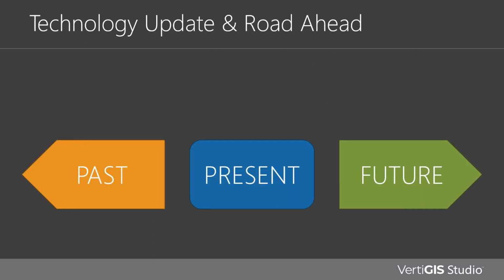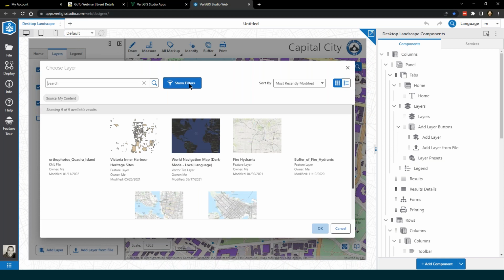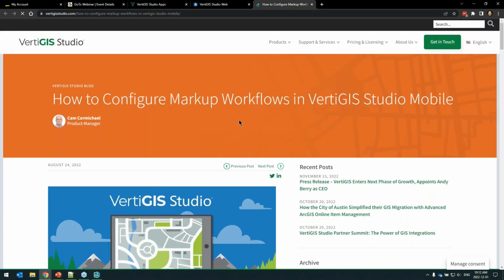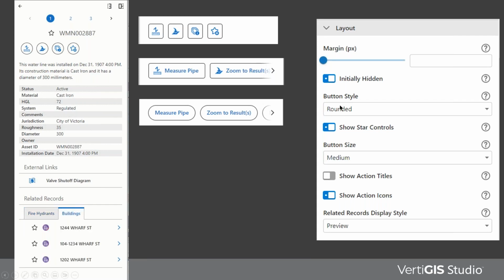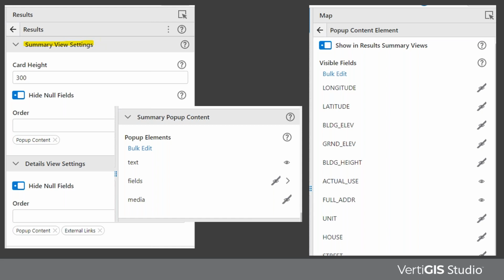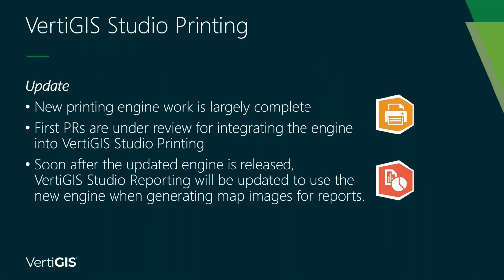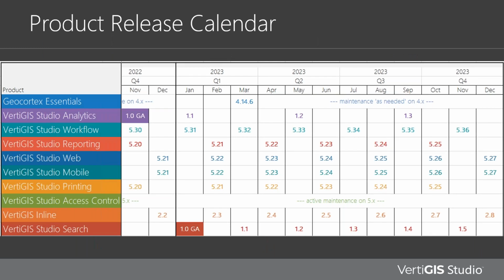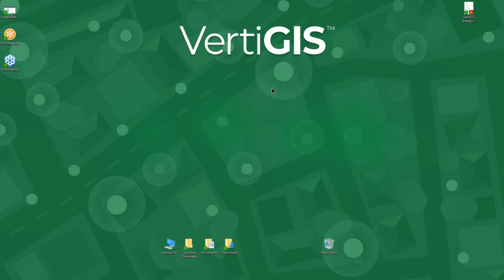VertiGIS Studio Road Ahead - December 22